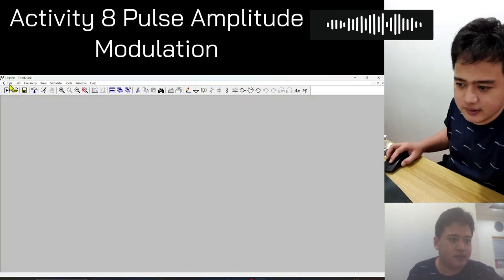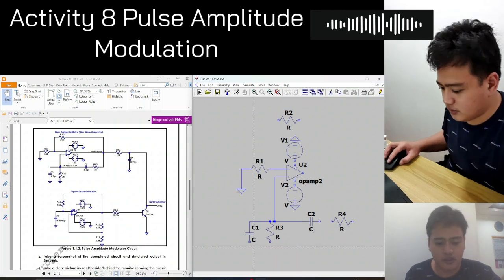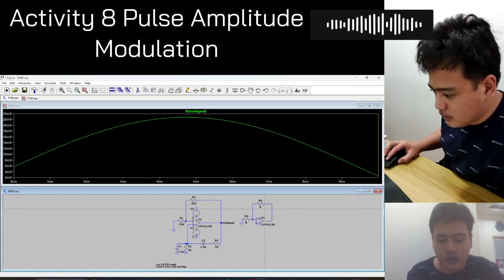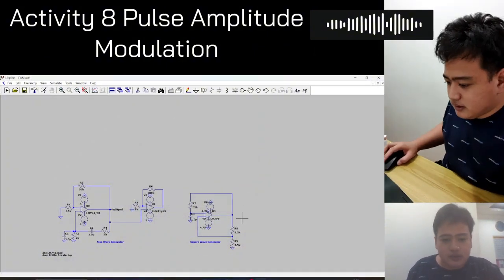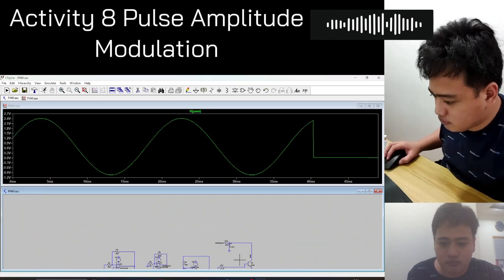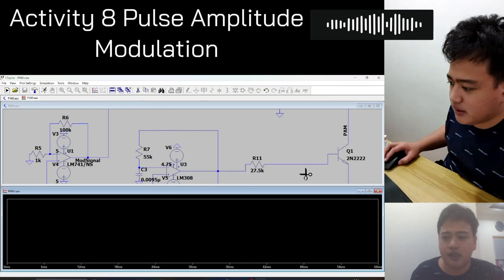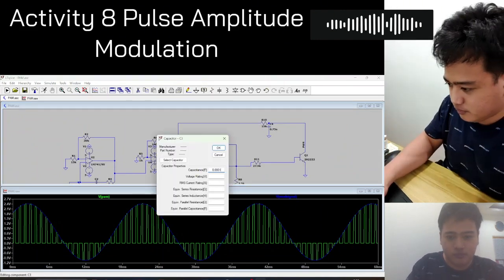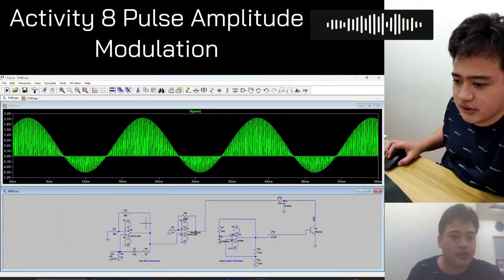Pulse Amplitude Modulation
ECEA112